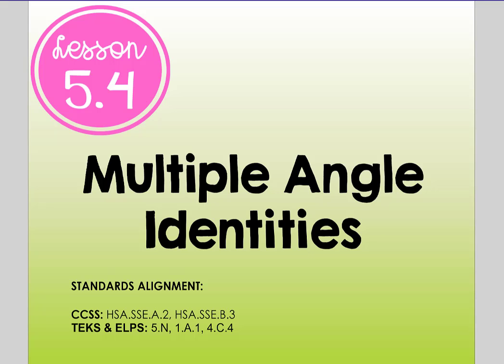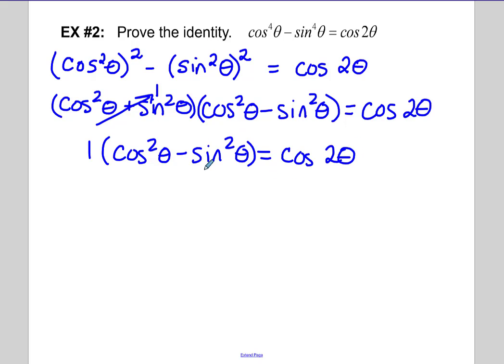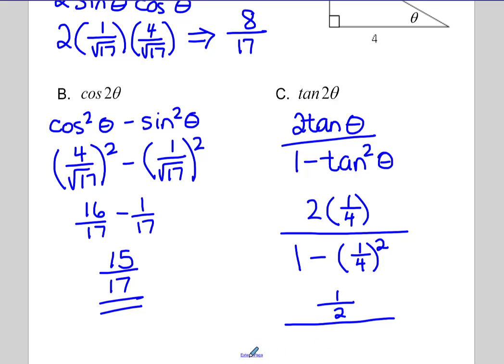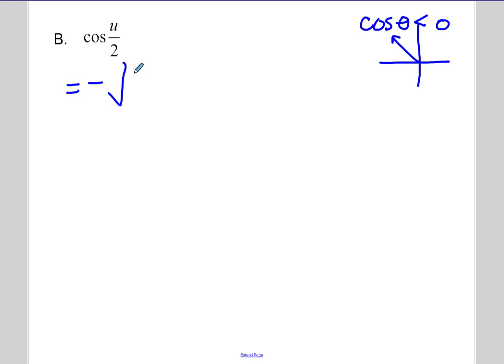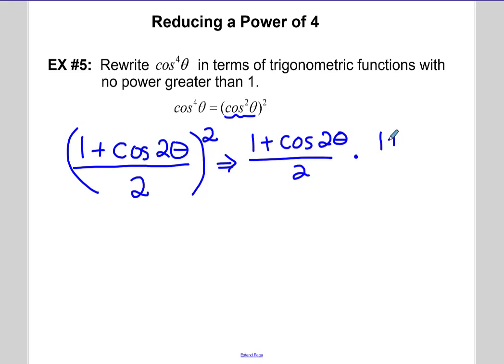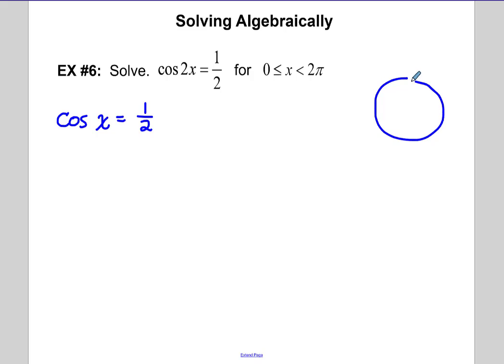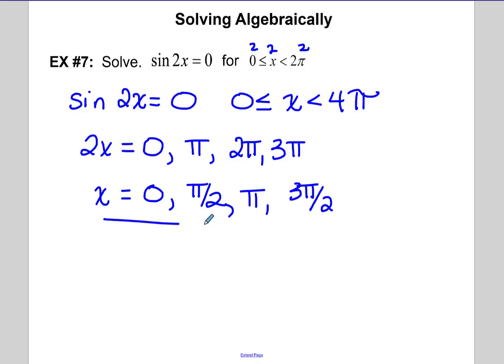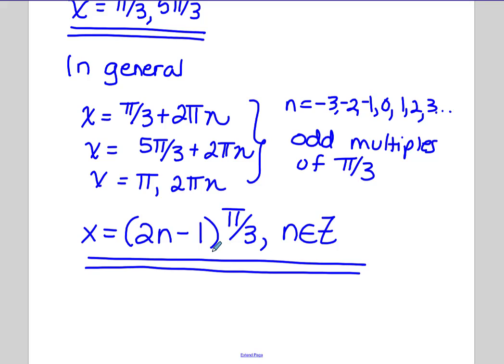5 4 Lesson Video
Your Pre-AP PreCalculus students will apply identities for multiple angles.